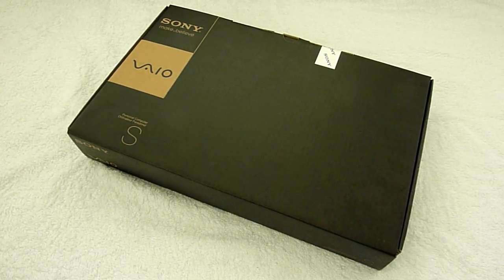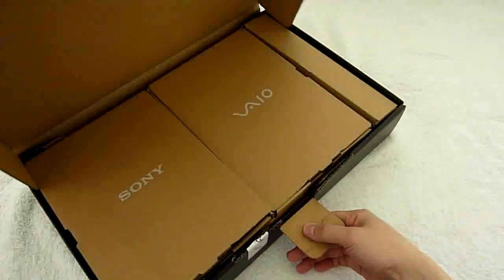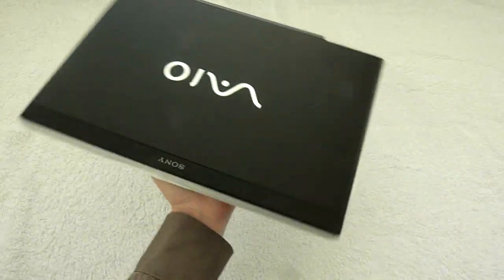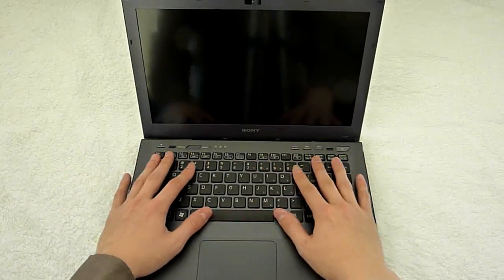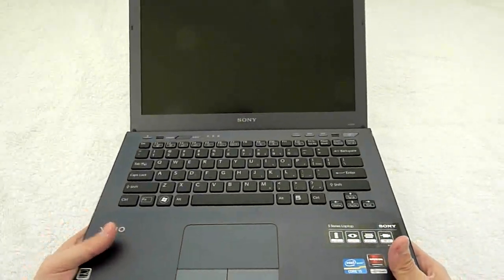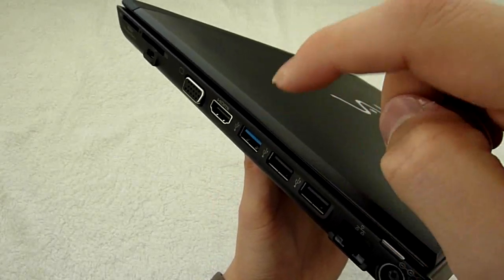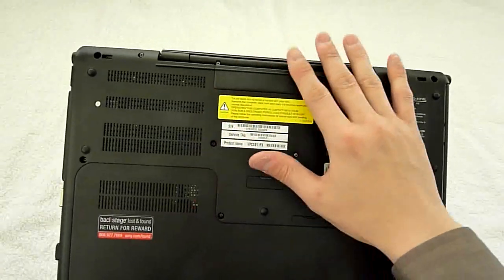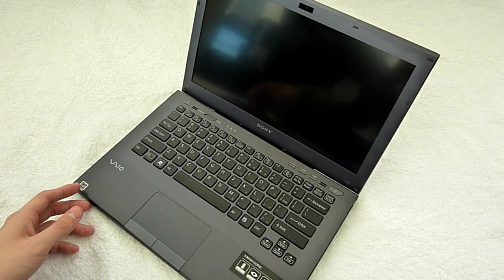Sony VAIO SB Series Laptop Unboxing Review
Intel® Core™ i5-2410M (2.30 / 2.90GHz)
Genuine Windows® 7 Home Premium 64-bit
Features: 13.3" LED backlit display, 4GB RAM, 500GB (5400rpm) HDD, CD/DVD player/burner, AMD graphics (512MB VRAM), HDMI™ out